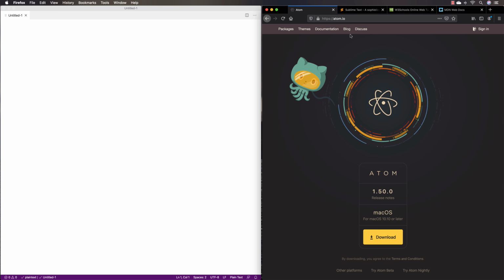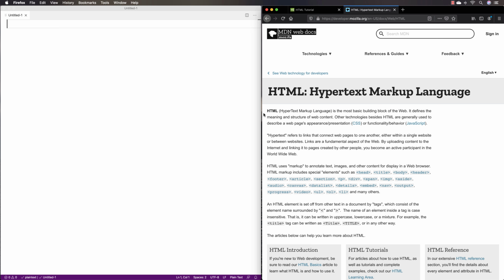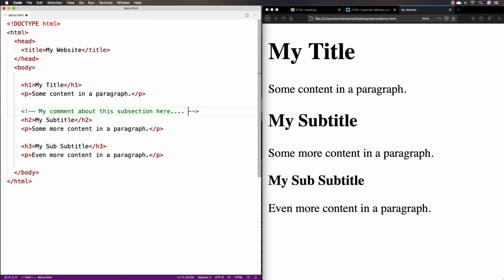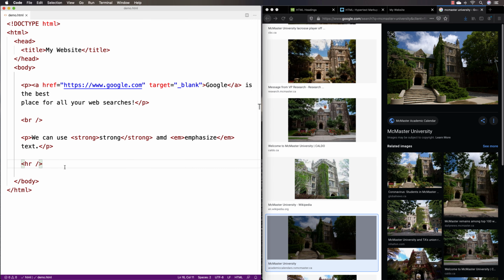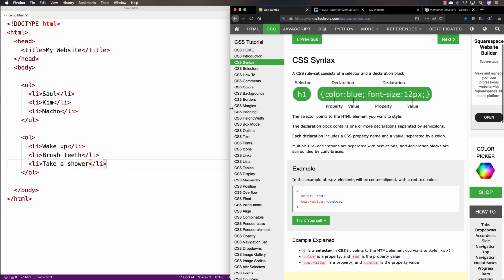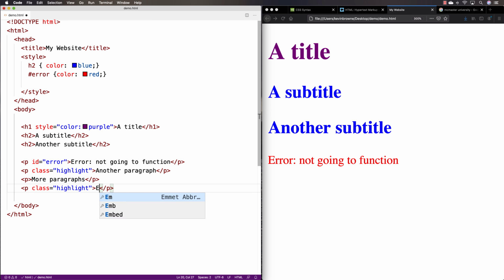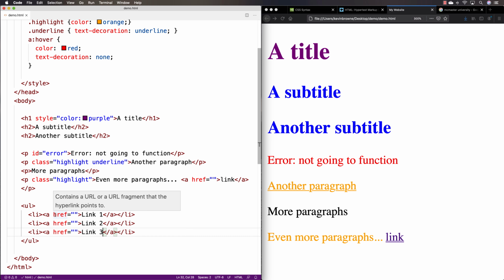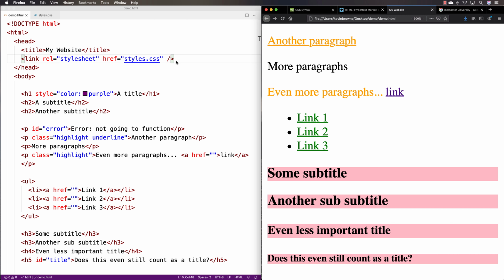HTML and CSS Introduction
An introduction to the basics of HTML and CSS.